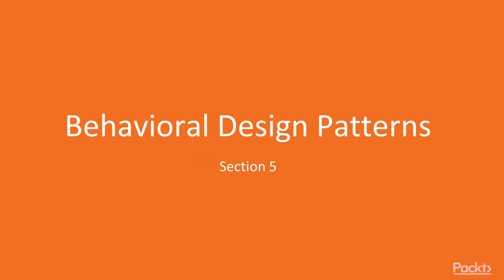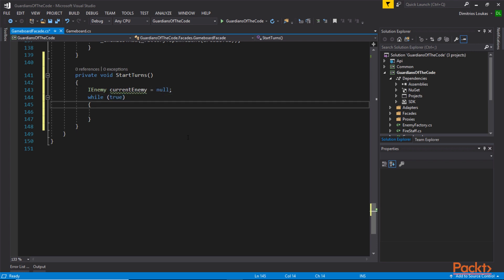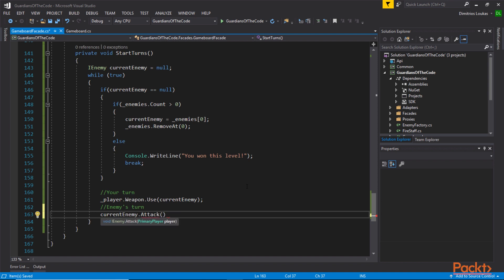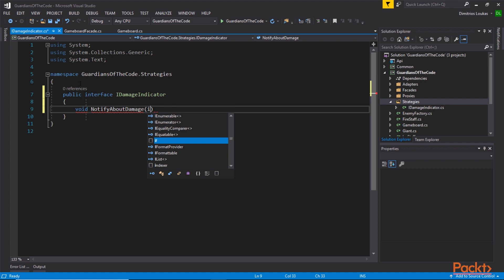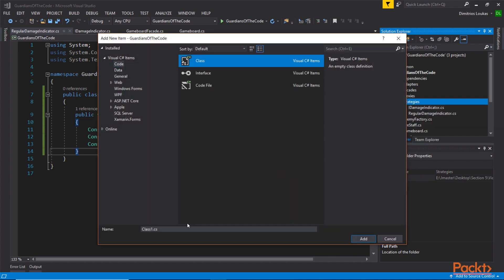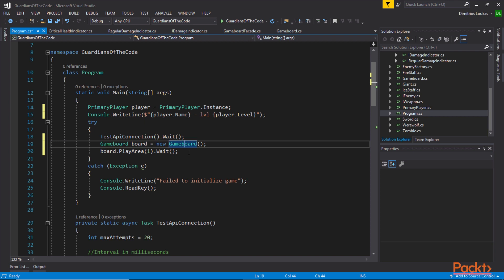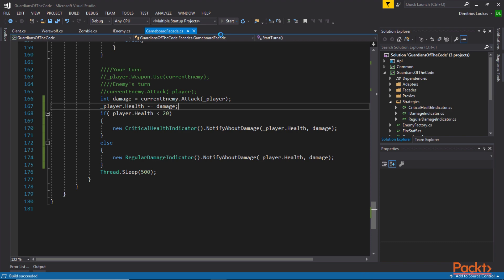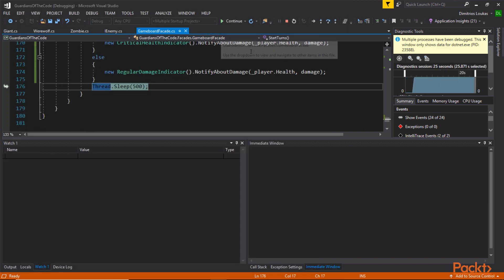Design Patterns using C# and .NET Core: The Strategy Pattern | packtpub.com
This video tutorial has been taken from Design Patterns using C# and .NET Core. You can learn more and buy the full video course here